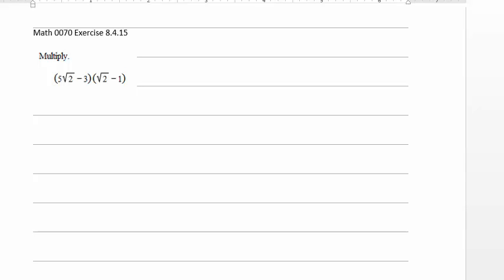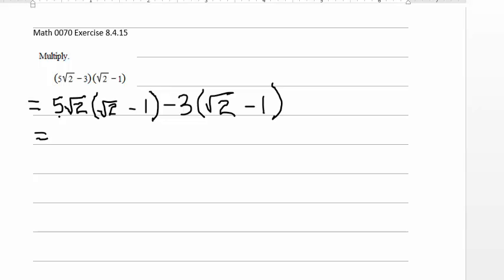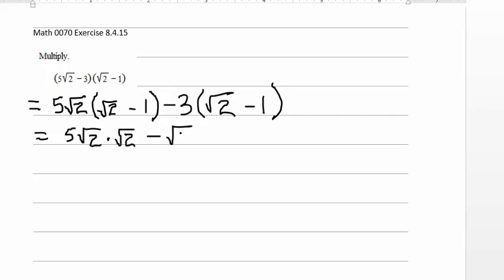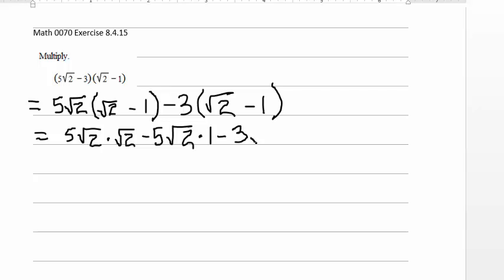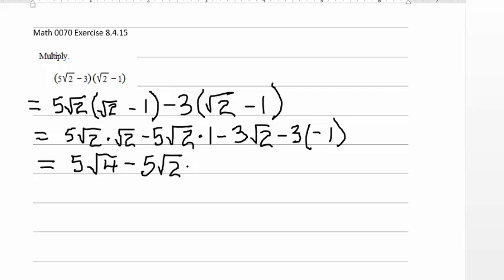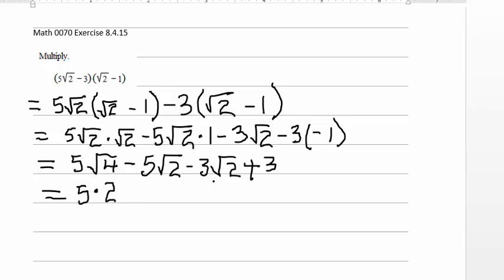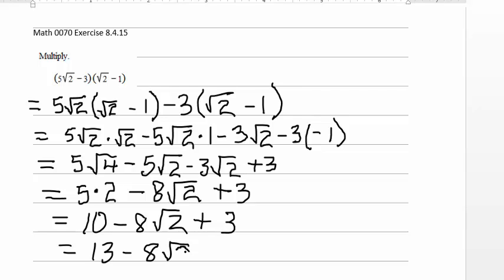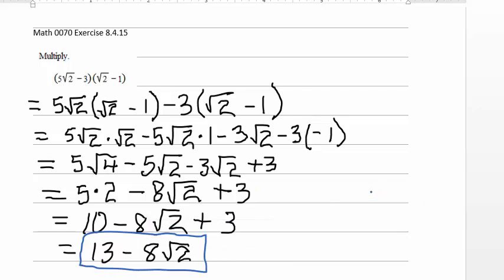Math 0070 Exercise 8 4 15